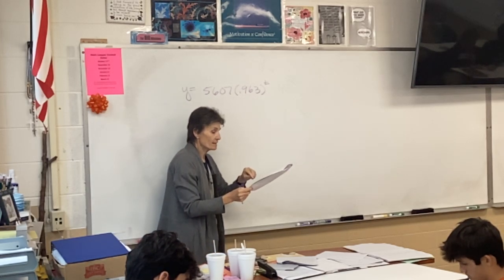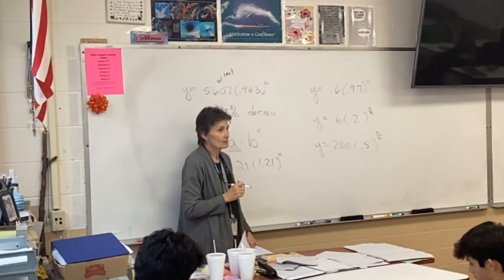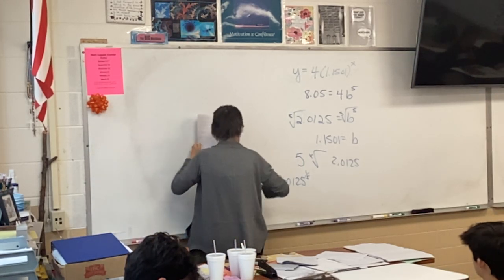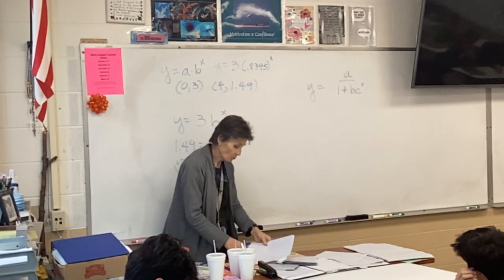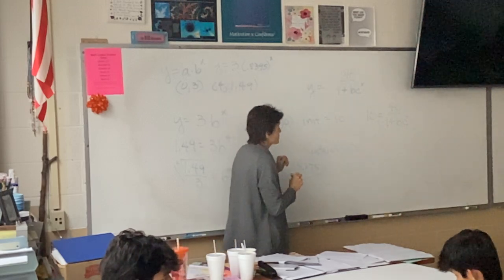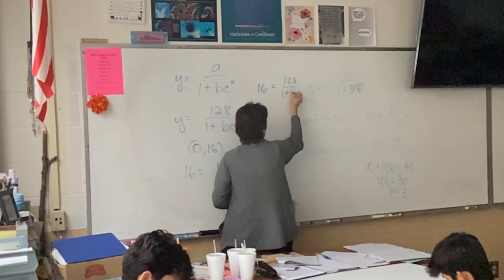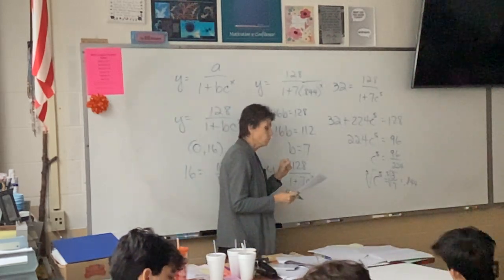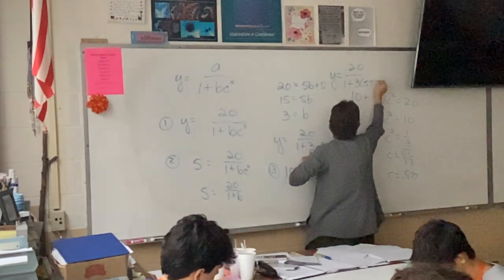Precal A Notes 3.2 #1-5